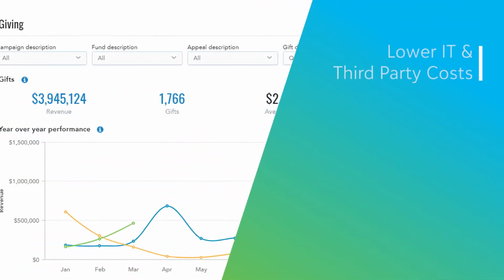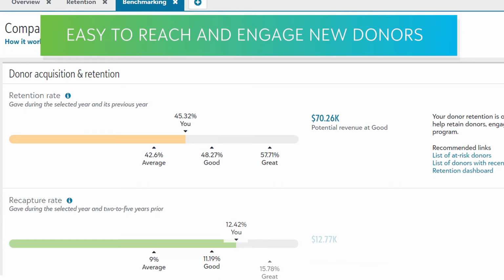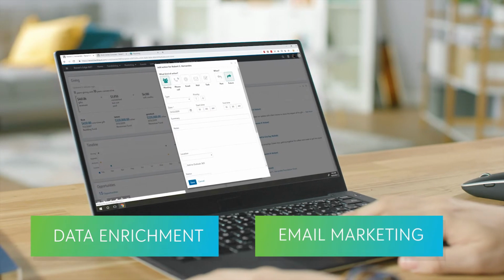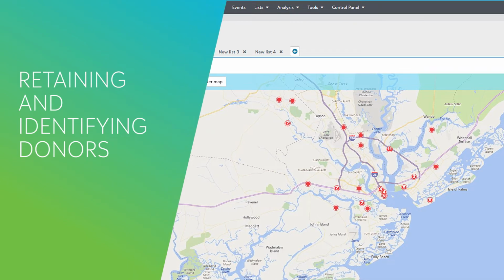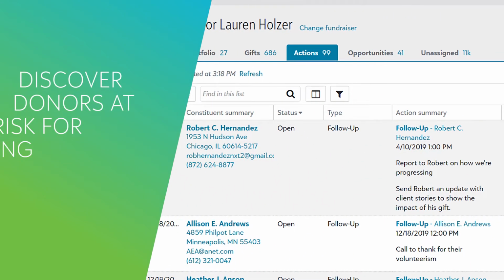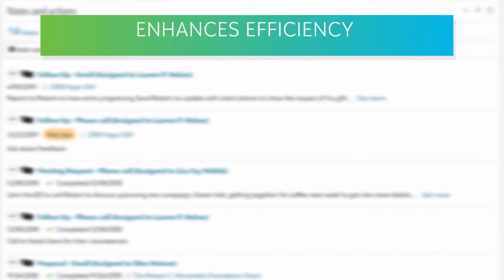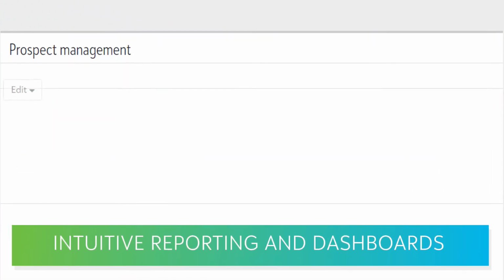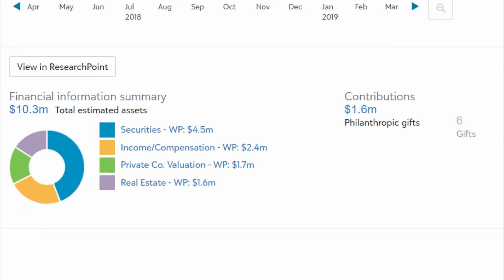Blackbaud Raiser's Edge NXT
Watch this short video to learn about the capabilities of Blackbaud Raiser's Edge NXT